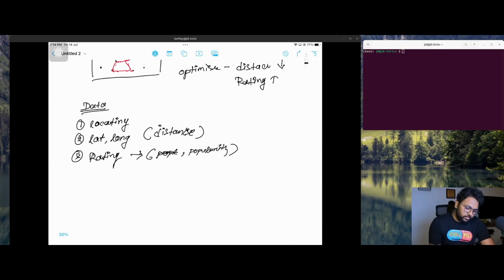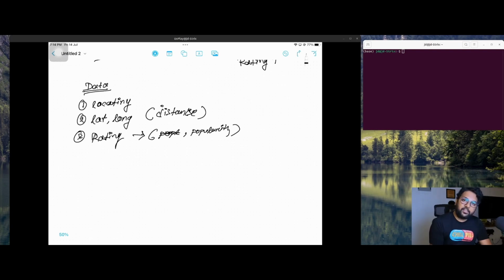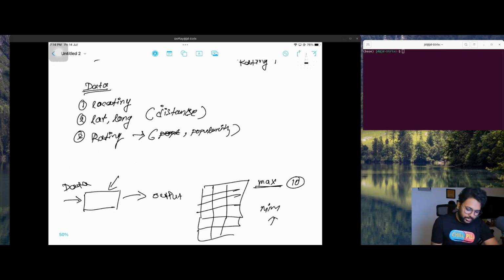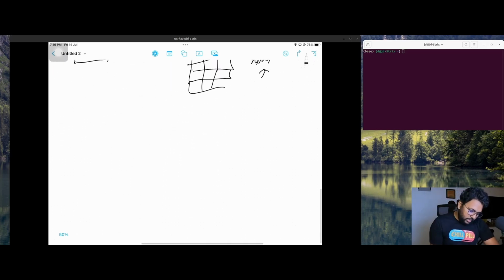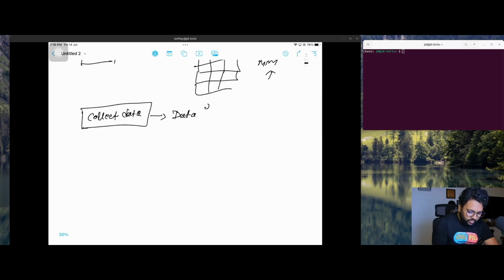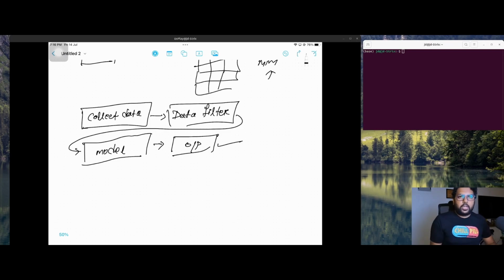Genetic Algorithm | Shortest Path |ML/AI | Advance Data Science | Part 1 | Project planning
Understaning the project plan for finding shortest path and heights rating using machine learning genetic algorithm

Machine learning | Genetic Algorithm | Data science |Distributed Evolutionary Algorithms in Python deap | Route Optimization | Genetic Algorithm | Shortest path Rout | Machine learning ML/AI | Advance Data Science | Part 1 |Better than Chat GPT

In this video, I'm going to be teaching you about Genetic Algorithm (GA). GA is a machine learning algorithm that uses a set of genes to learn how to solve a given problem. I'll be covering the basics of how GA works and giving you a few examples of how it can be used.

Once you've learned the basics of GA, we'll move on to the topic of Advance Data Science. In this video, I'll be teaching you about the principles of Advance Data Science. I'll be discussing topics like big data, data science algorithms, and machine learning.

Finally, in this video, I'll be teaching you about genetic programming (GP). GP is a technique used to solve problems in software development
Route optimization using genetic algorithms is a highly effective method for finding the most efficient sequence of points in various problem domains. In this video, we will explore the key steps involved in utilizing genetic algorithms for route optimization.

The first step in this process is to clearly define the problem at hand, taking into account the specific constraints and objectives. For instance, one might be aiming to optimize a delivery route with limitations on time and distance, or finding the shortest path between multiple locations.

The next step is to determine the representation of routes within the genetic algorithm. Typically, routes are represented as chromosomes, with each gene symbolizing a specific point or location in the route.

An initial population of potential solutions is then generated randomly or through the use of heuristics. This population consists of various routes.

To evaluate the quality of each route, a fitness function is defined. This function quantifies how well a route satisfies the given constraints and objectives, often taking factors such as distance, time, cost, or other relevant metrics into consideration.

Following this, a selection mechanism is implemented to choose routes from the population based on their fitness. Routes with higher fitness values have a greater likelihood of being selected for reproduction.

Crossover operations are then applied to the selected routes, producing new offspring or children. Crossover involves merging the genetic information of two parent routes to generate one or more child routes. Techniques such as one-point crossover, two-point crossover, or uniform crossover can be employed during this process.

To introduce diversity and prevent premature convergence, mutations are introduced by making random alterations to the child routes derived from the crossover operation. Mutations can involve swapping points, adding or removing points, or modifying specific genes within a route.

The fitness of the newly generated child routes is evaluated using the fitness function.

Routes from the combined parent and offspring population are selected to form the next generation through replacement strategies such as elitism, tournament selection, or roulette wheel selection.

These steps are repeated for a specific number of generations or until a termination criterion is met. The termination criterion could be a maximum number of generations, a specific fitness threshold, or a predefined computational budget.

Finally, the best route from the final population is selected as the optimized solution, representing the most efficient sequence of points based on the given objectives and constraints.

Additionally, depending on the problem at hand, further optimization techniques such as local search algorithms may be applied to refine the solution obtained from the genetic algorithm.